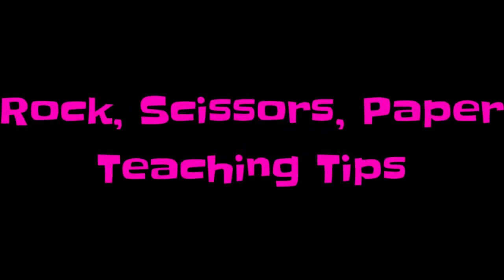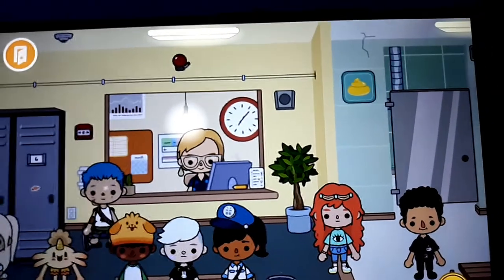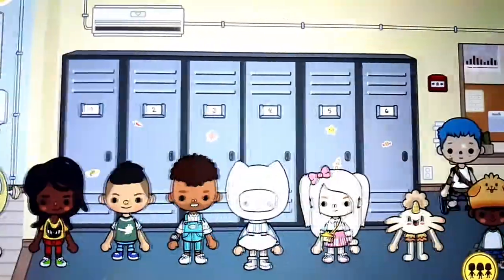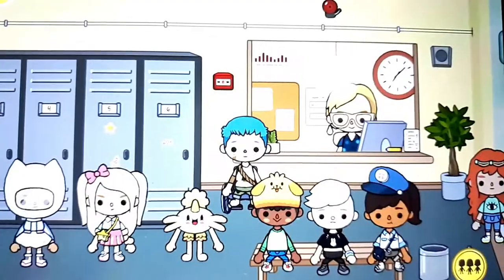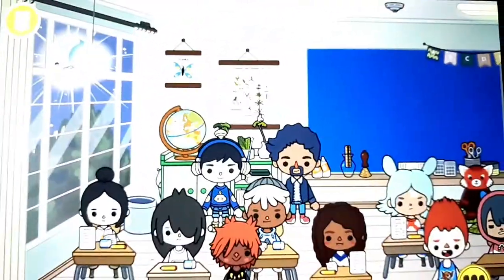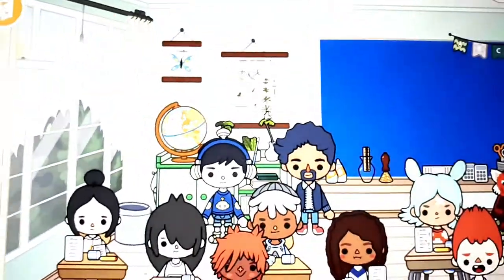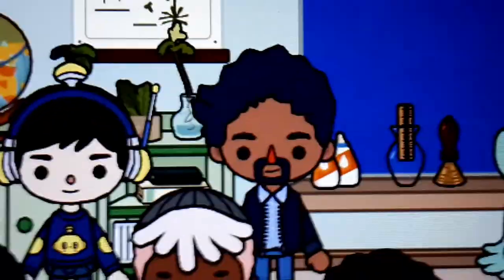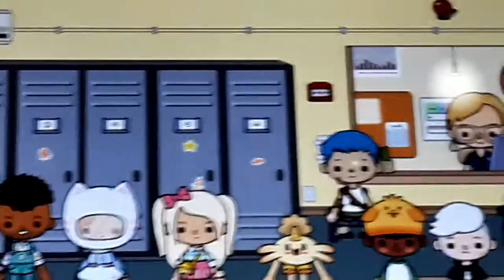Rock, Scissors, Paper - Teaching Tips